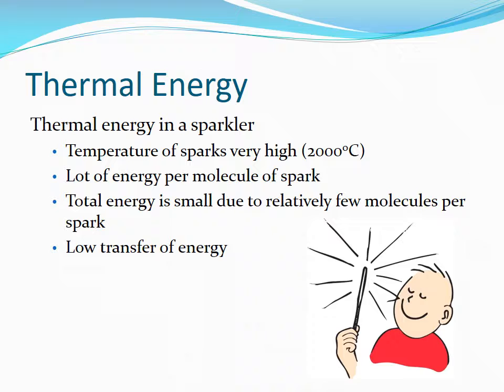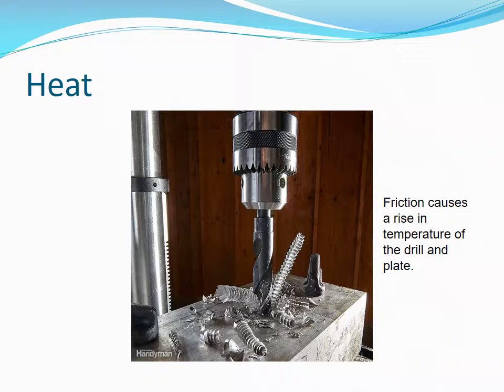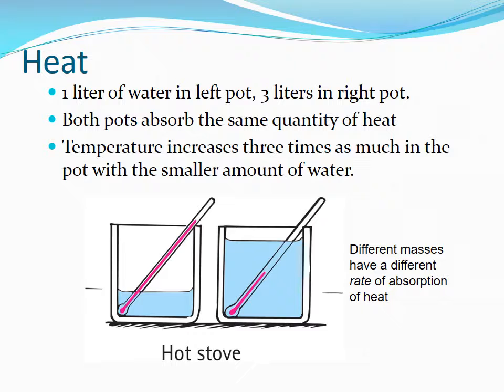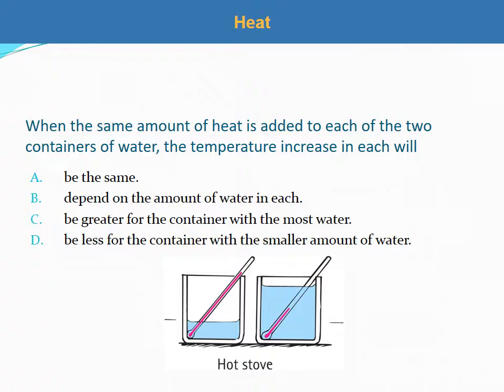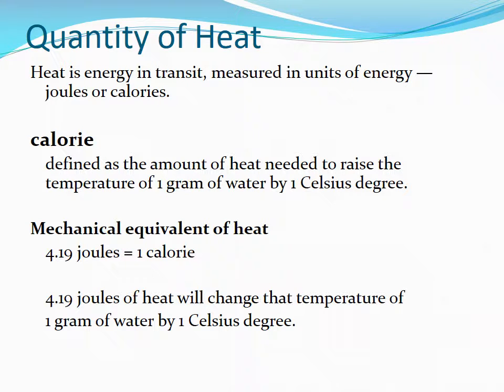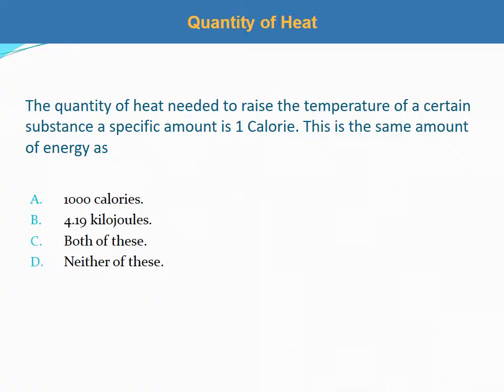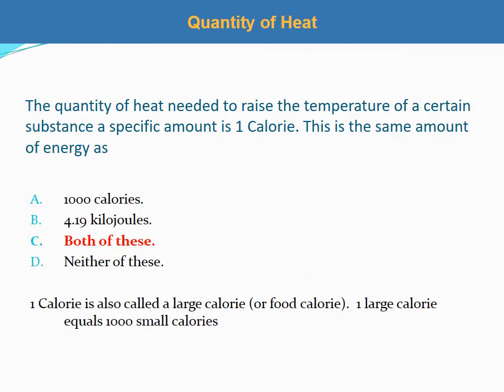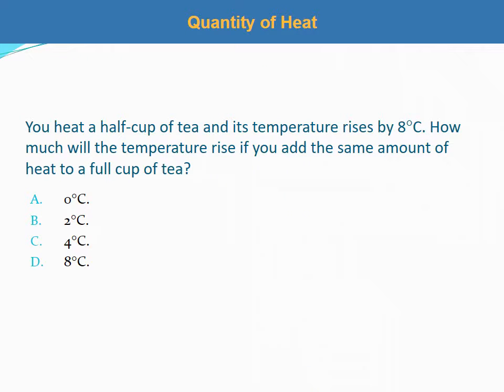Ch14 Part 2